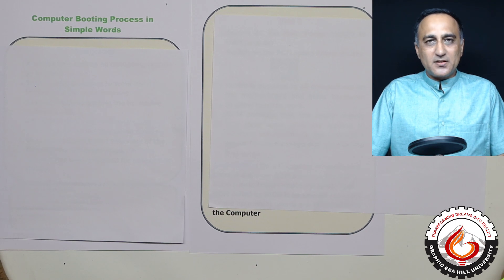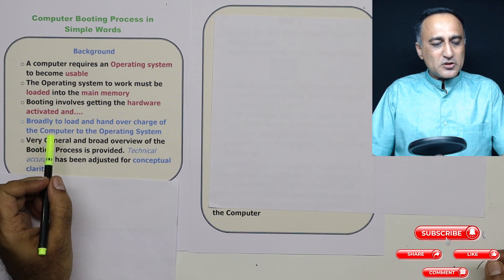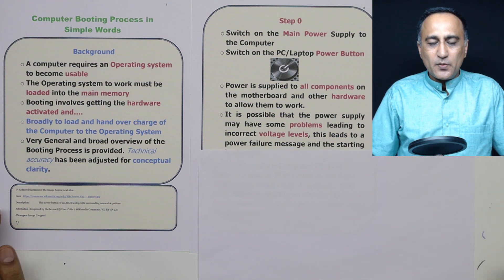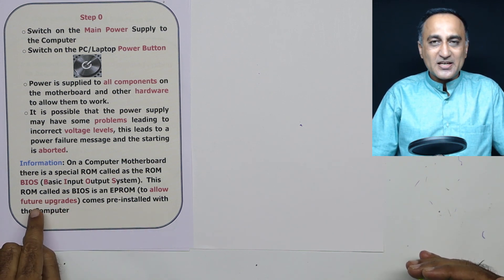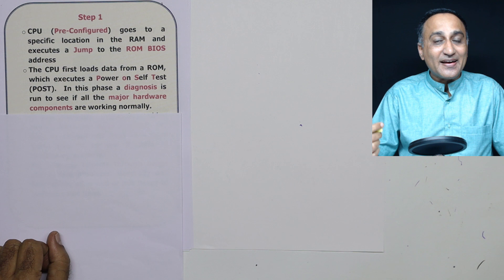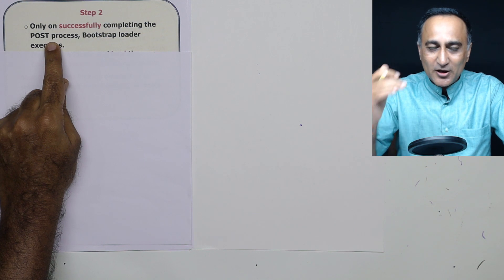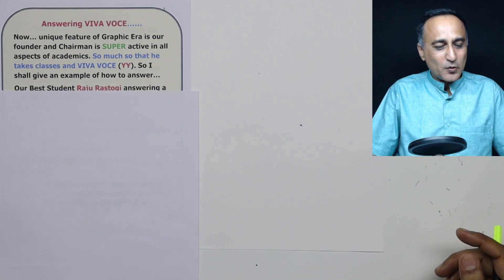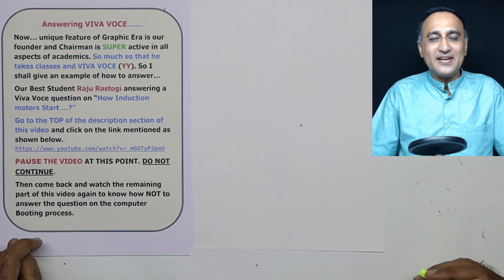WK4 - 25 Computer Booting Process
The Brilliant Viva Voce (YY) answer of Shri Raju Rastogi. Click on the link to view his answer.

Description: The power button of an ASUS laptop with surrounding concentric pattern.